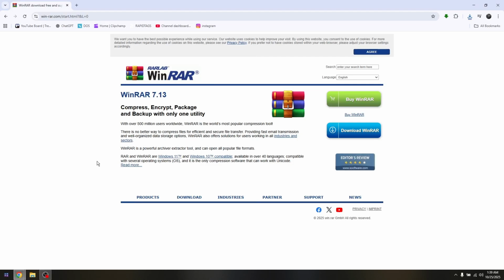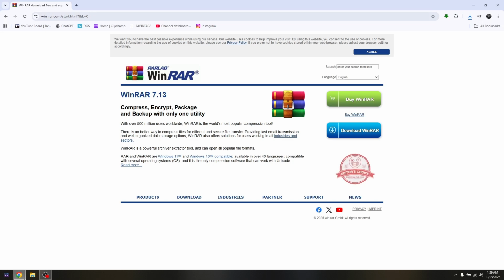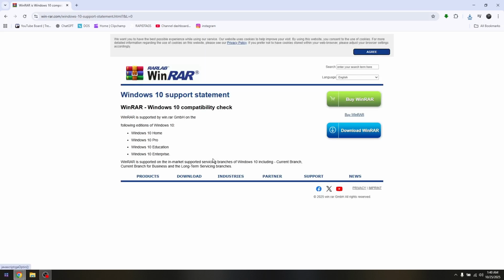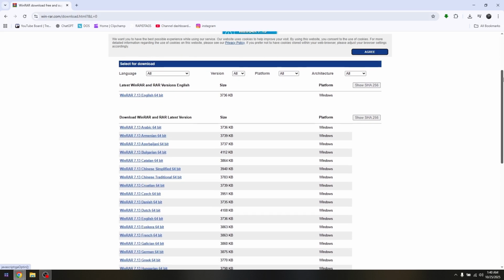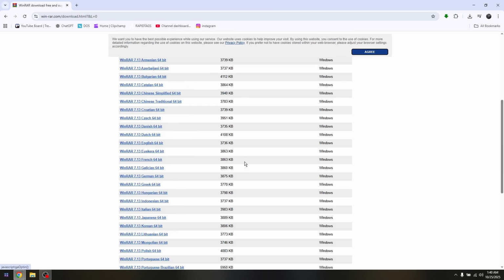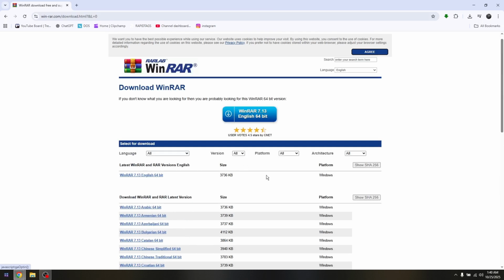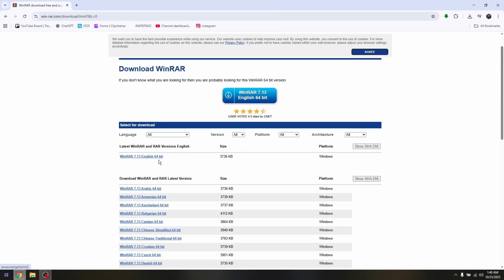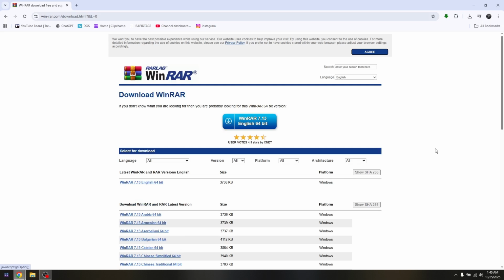HOW TO DOWNLOAD AND INSTALL WINRAR ON WINDOWS 10 AND 11 (FULL GUIDE)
In this video, I am going to show you how to download and install WinRAR on Windows 10 and 11. Learn how to set up WinRAR to extract and compress files safely. Follow these steps to install the latest version of WinRAR on your PC.